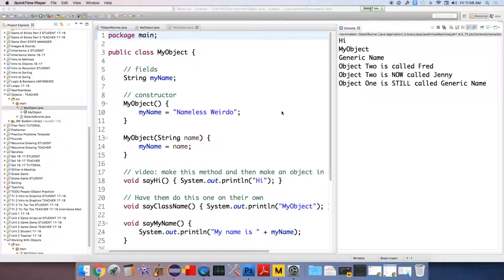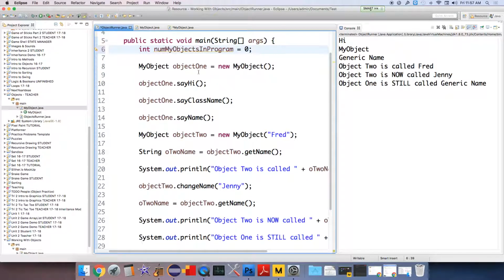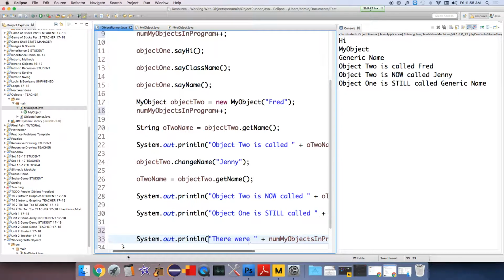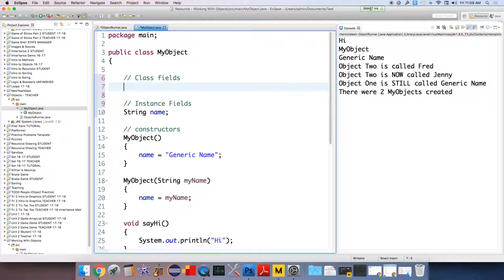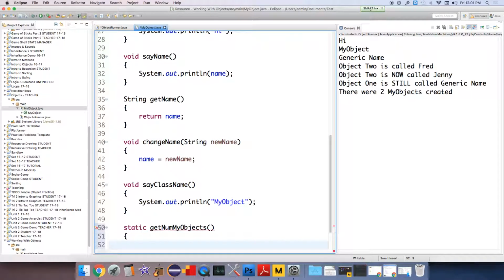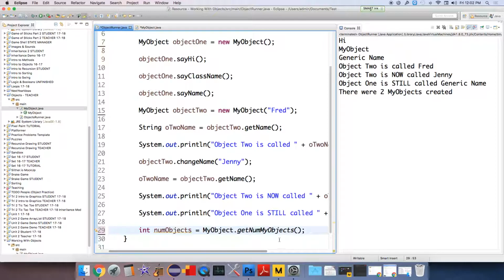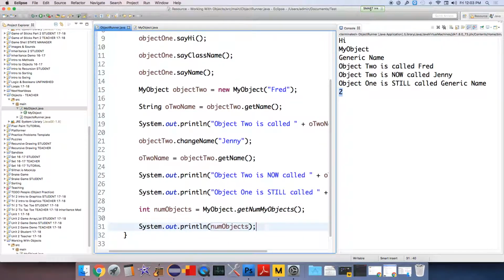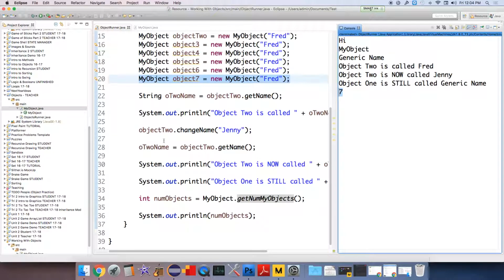WWO 9 Static Keyword